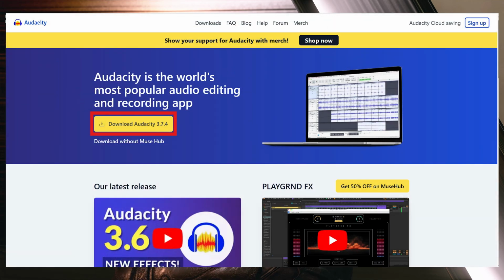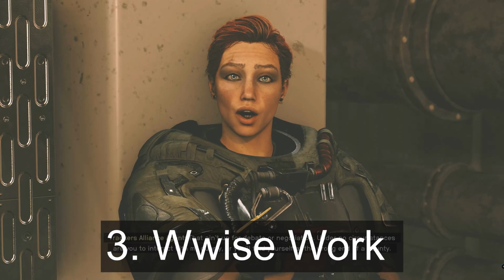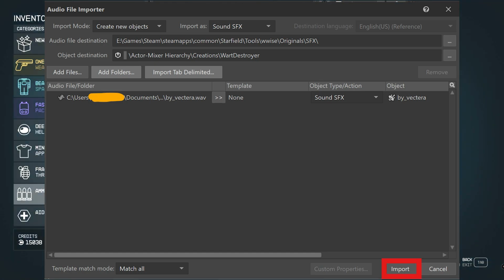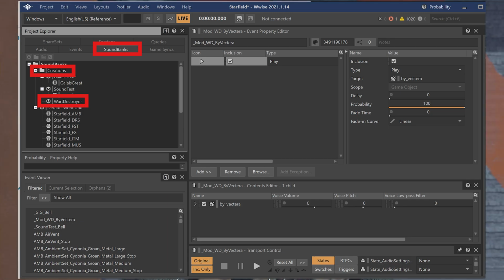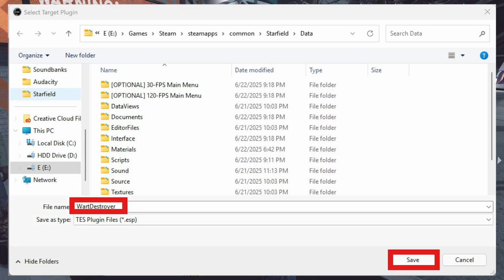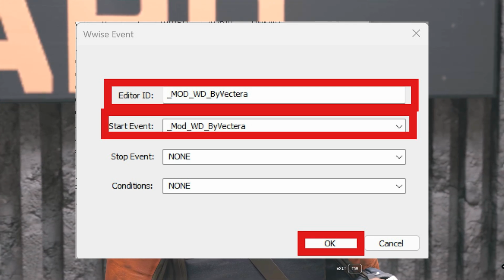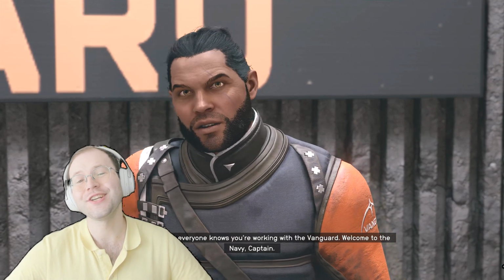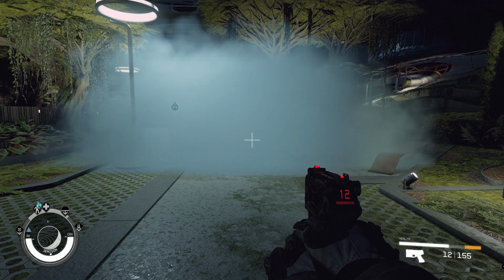How to Add Custom Sounds in Starfield Mods (Wwise & Script Tutorial)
Learn how to add custom sounds to your Starfield mods with this step-by-step tutorial using Wwise and the Creation Kit scripting system!

In this video, I’ll show you exactly how to:
✅ Convert your sound files to the right format
✅ Set up Wwise for Starfield
✅ Import and configure your custom sound
✅ Create a Wwise Event for use in Creation Kit
✅ Write a script that plays your sound in-game

🎯 Perfect for Starfield modders who want to add immersive audio, voice lines, or custom effects to their mods.

In this example, I’m using the Adoring Fan yelling “By Vectera!” as he gets launched out with cryo mines. This mod is designed to guide you through the technical steps while keeping it engaging and fun.

💬 What sound would YOU add to your Starfield mod? Drop your ideas in the comments—I’d love to hear them and help out if you’re stuck!

The Help:
Ghostrider231.
Oddlittleturtle.
OldBard.
Joseph Russell.
Paints.

0:00. Introduction.
0:21. Step 1: Get Sound.
1:11. Step 2: Set up WWise.
2:34. Step 3. WWise work.
6:57. Step 4. CK work.
12:47. Step 5. Test.
13:11. Conclusion.